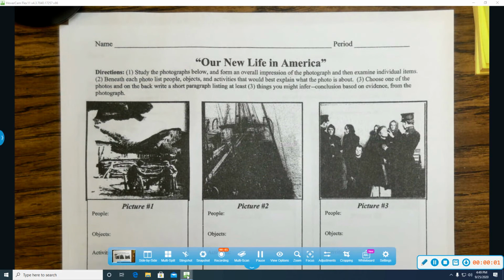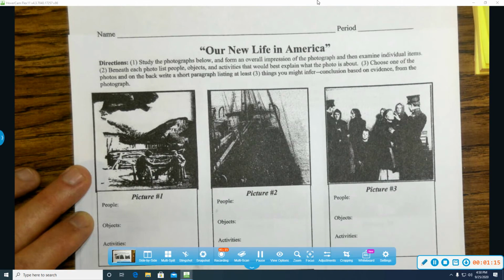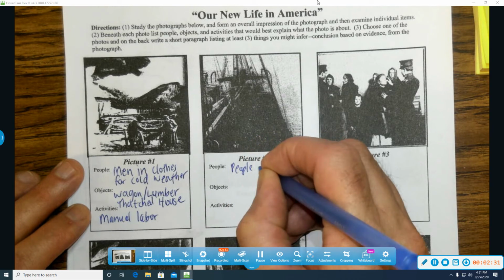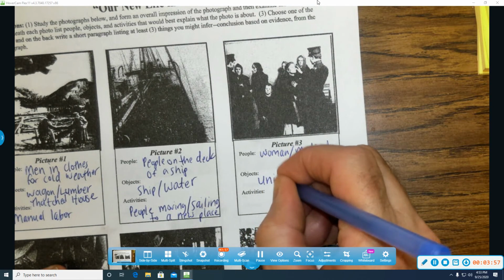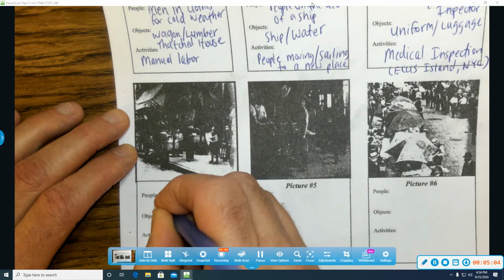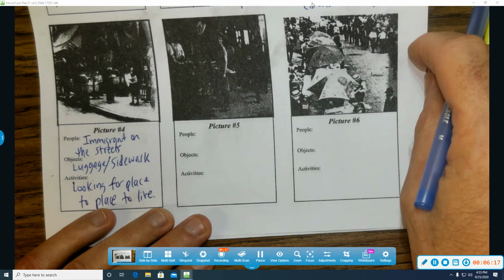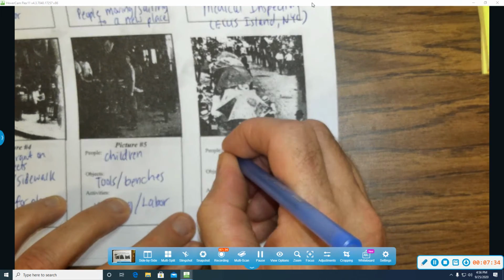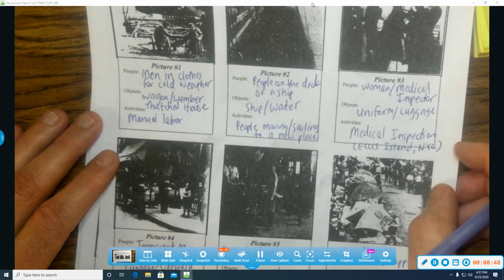Our New Life Photo Analysis